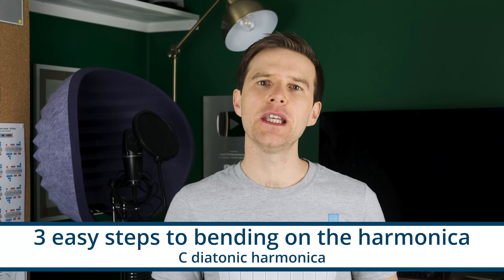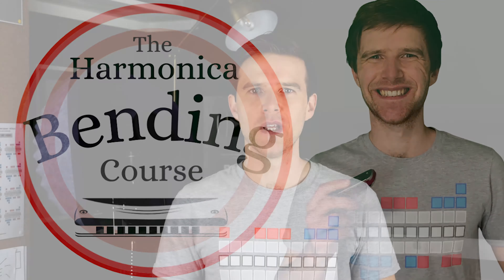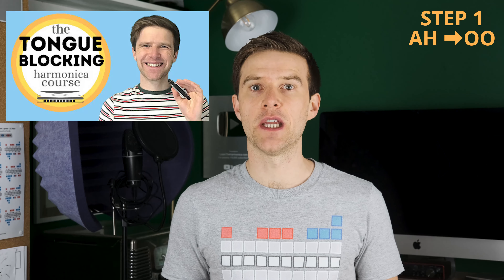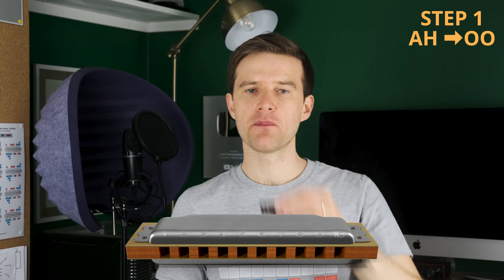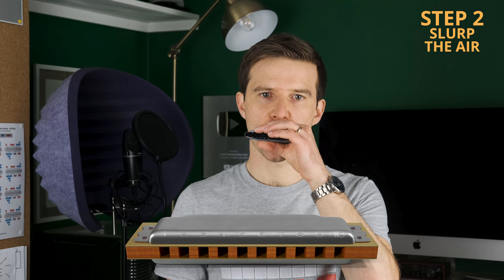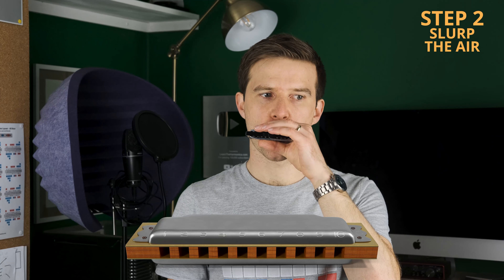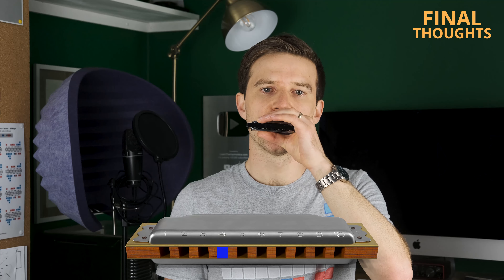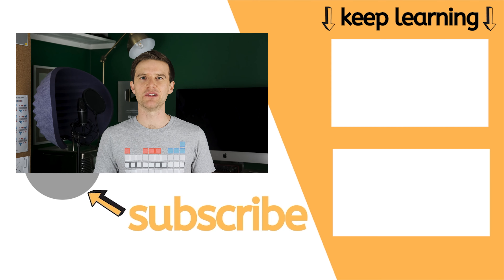3 EASY Steps to Bending on Harmonica | Beginner Harmonica Lesson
► Affliate link for Hohner Special 20 in key of C

In today's harmonica lesson we're looking at the three steps you need to take in order to bend a note on the harmonica. I'm using a diatonic harmonica in the key of C - affliate link for Hohner Special 20 in key of C For a free summary of this lesson,

TIMESTAMPS -
00:00 Intro
00:38 Step 1 - "ah" to "oo"
02:50 Step 2 - Slurp the air
04:00 Step 3 - Curve your tongue
05:52 The sweet spot